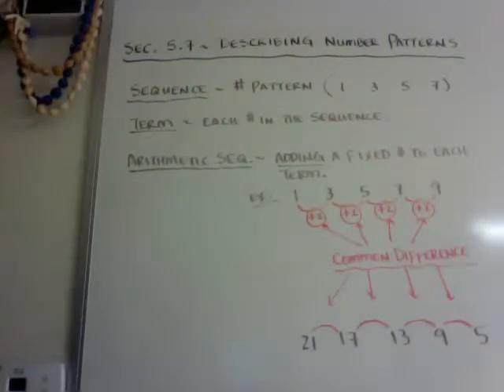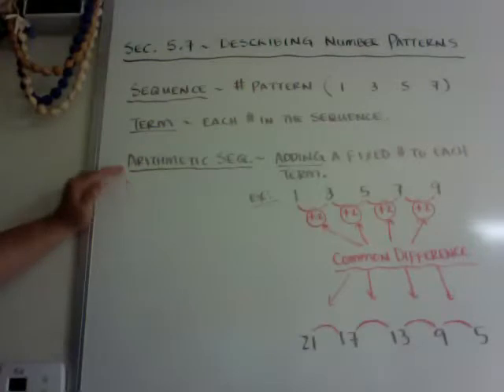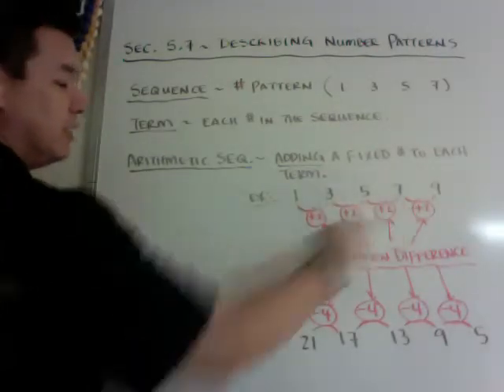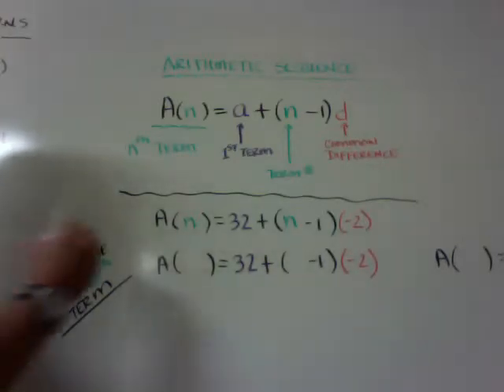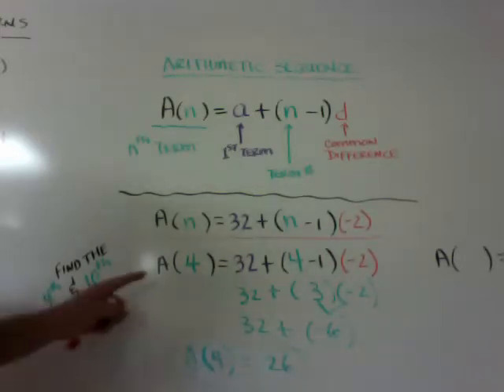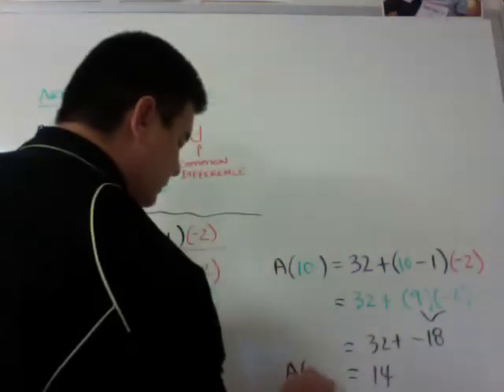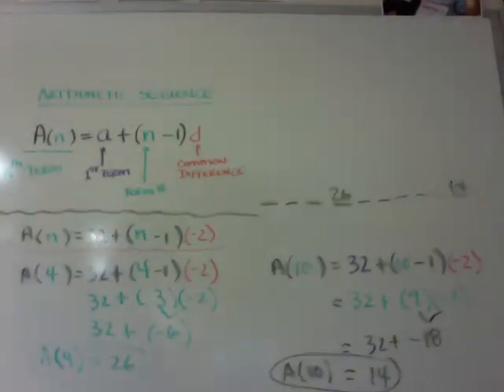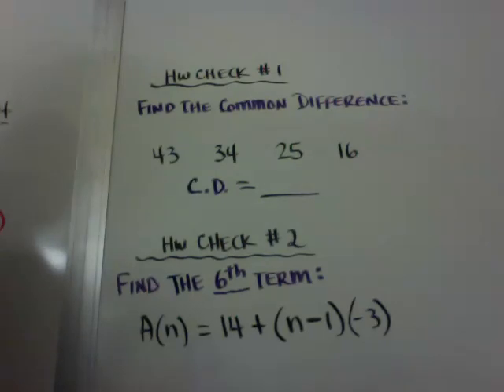Sec 5.7 - Number Patterns